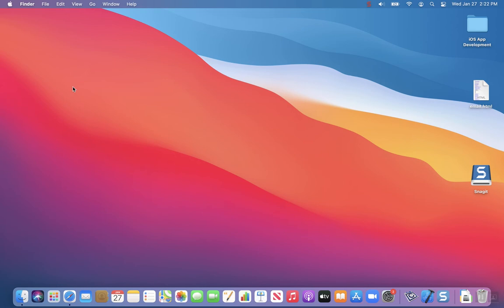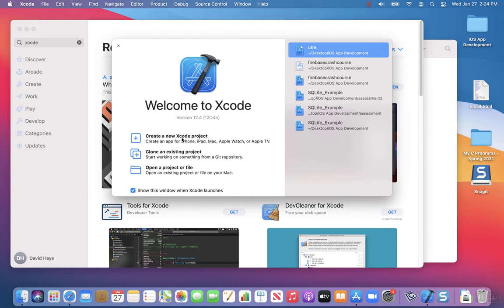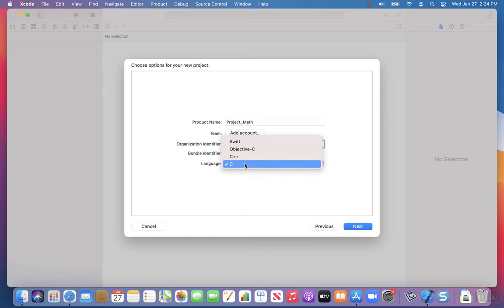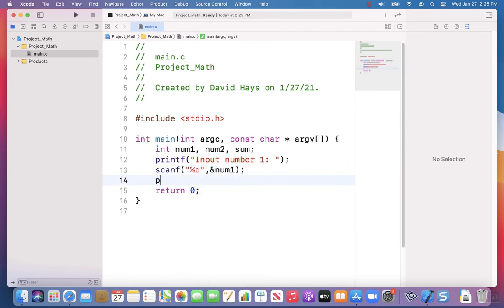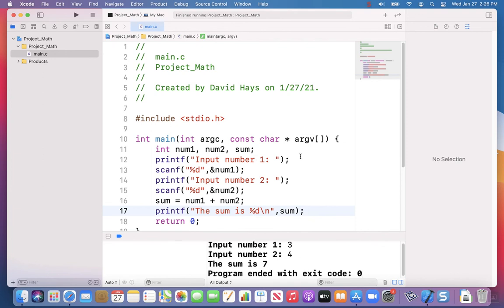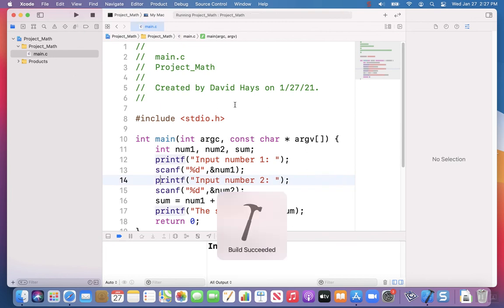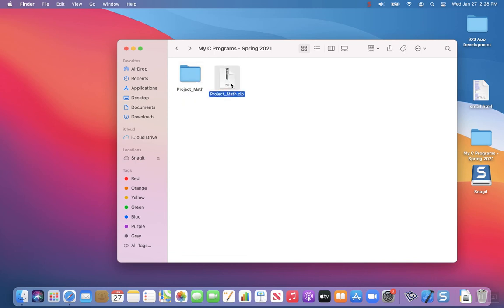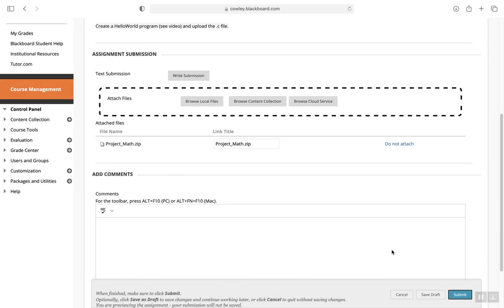C Programming - MacBook XCode Instructions